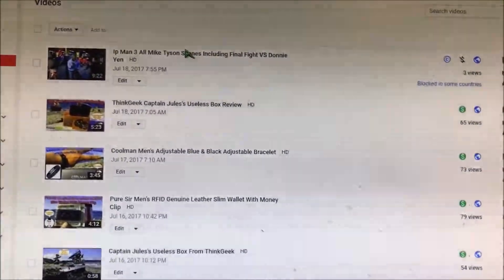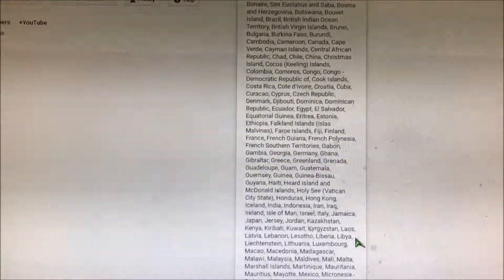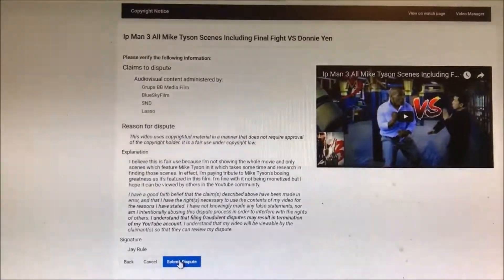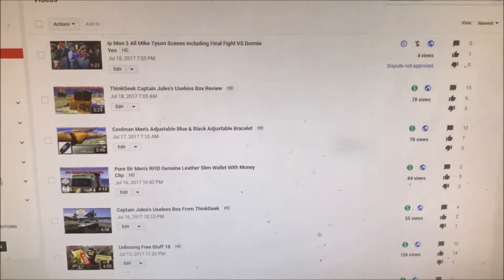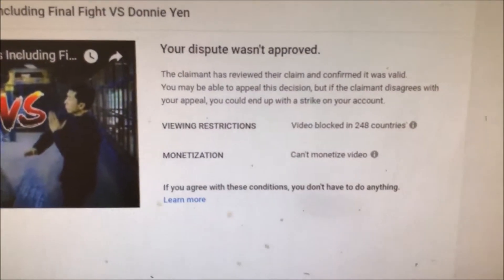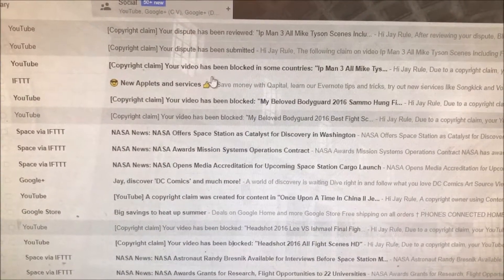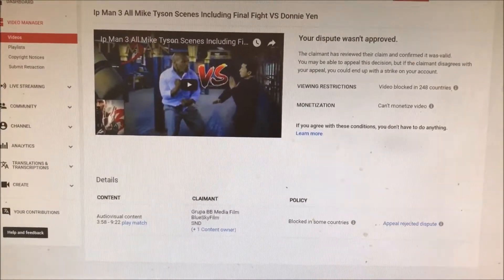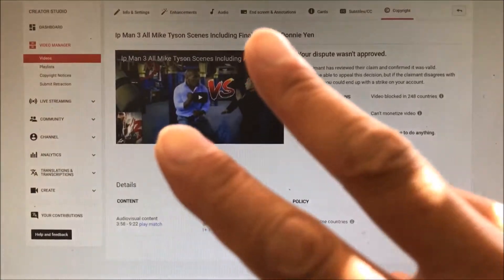How To File A Copyright Claim Dispute On Youtube